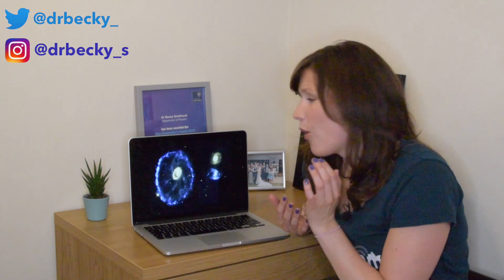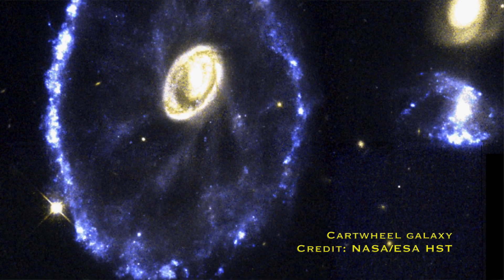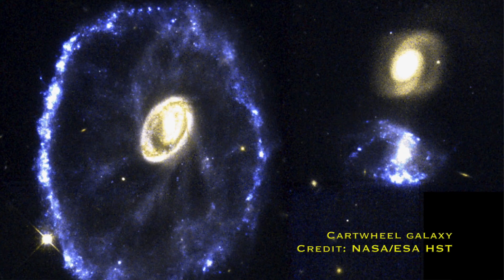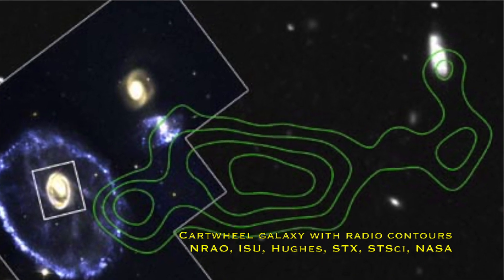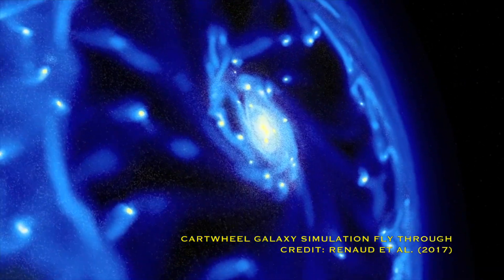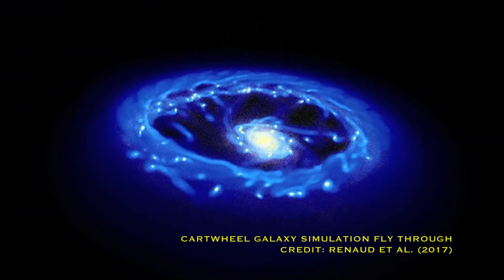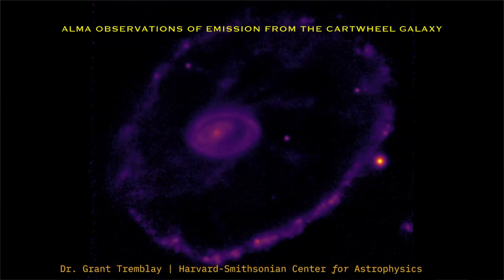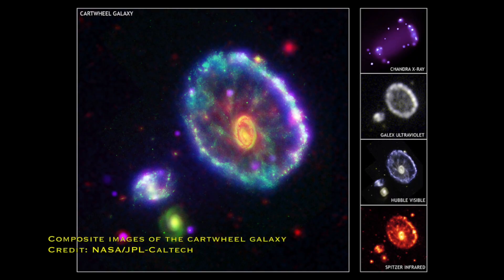The Cartwheel Galaxy | Space is Weird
Another spaceisweird all about how we think the Cartwheel Galaxy formed - similar to Hoag's Object it has a ring but also these strange spokes going from the middle to the ring that we can't quite explain with the usual collision of two galaxies idea...

Oh and somehow we end up talking about Intermedia Mass Black Holes because the Cartwheel galaxy is an excellent place to look for them. I don't mean for all my videos to end up talking about black holes you know but they're JUST. SO. COOL.

My new book 'Space: The 10 Things You Should Know' is coming out September 5th in the UK!

My sister made the frame in the background as a present when I passed my PhD. It's not a real certificate. It's a decorative frame in my office which I love. My sister does commissions

We're moving house soon so I'm hoping to get more prints to decorate my new office!